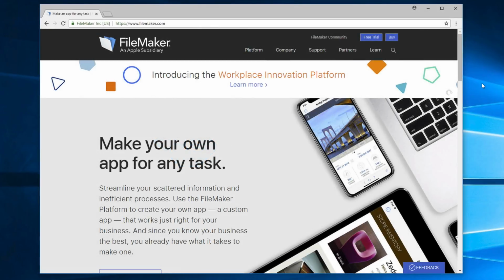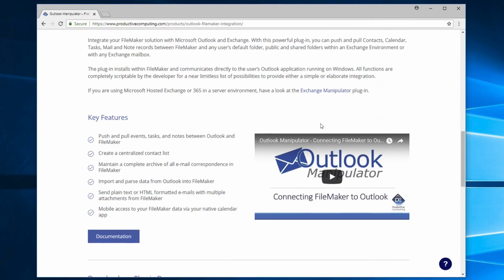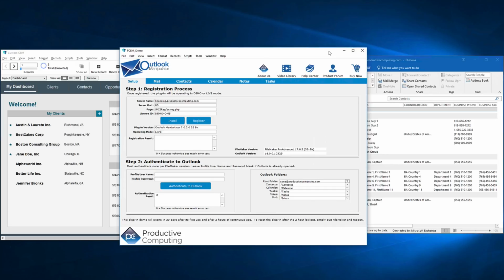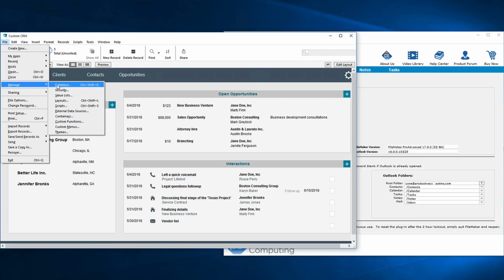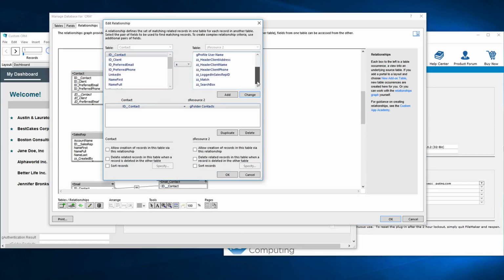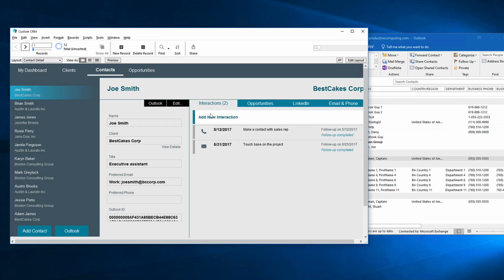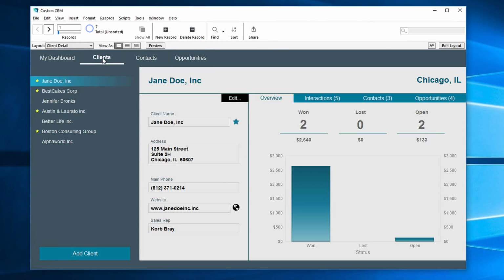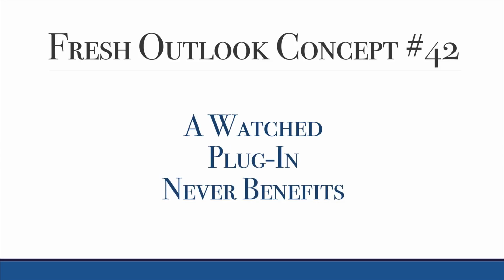FileMaker CRM | Integrate FileMaker with Outlook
In this video, we discuss how you can use the free FileMaker CRM sample app to learn how to integrate FileMaker with Outlook and Exchange using the Outlook Manipulator plug-in.

Just follow the steps showcased in this video to accomplish the integration. Using the free app from FileMaker and a free 30-day demo license for our Outlook Manipulator plug-in, you can learn to integrate FileMaker and Outlook at no cost.

For more detailed training on how to integrate FileMaker and Outlook/Exchange/Office 365, check out the Connect FileMaker to Outlook Course at Productive Computing University:

Links:

== FileMaker Sample CRM App ==
(Update August 2020 - the original link to the sample file is no longer valid. Below are two Claris community posts that reference the FileMaker CRM app. Warning: we have seen the links to this offering change over time. Today these are the links that we are currently aware of to get this product.)